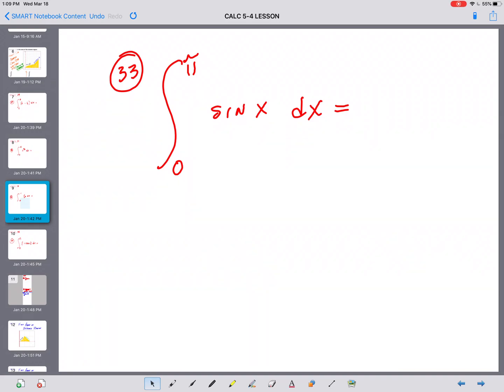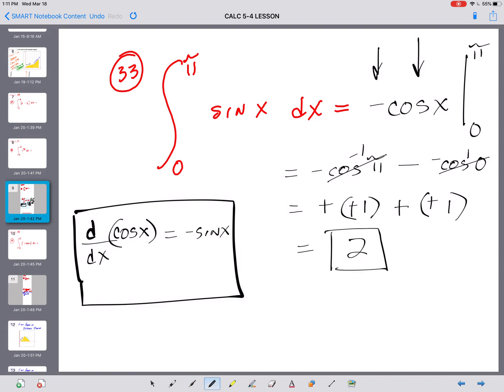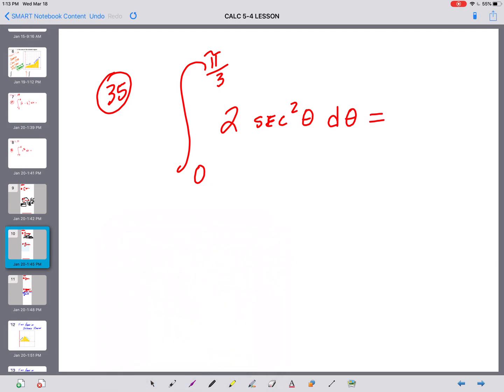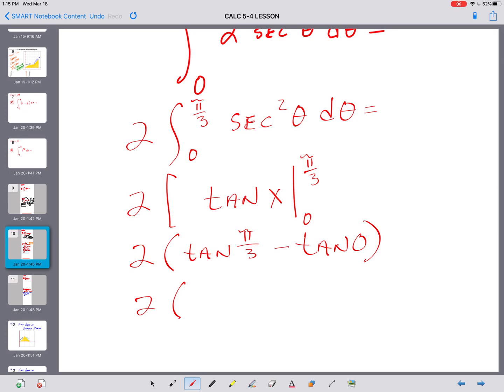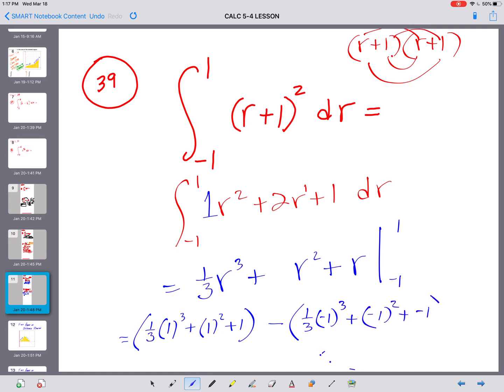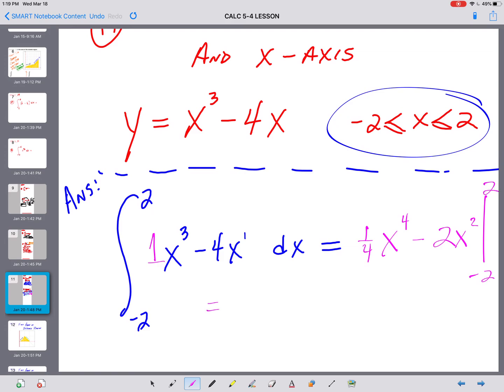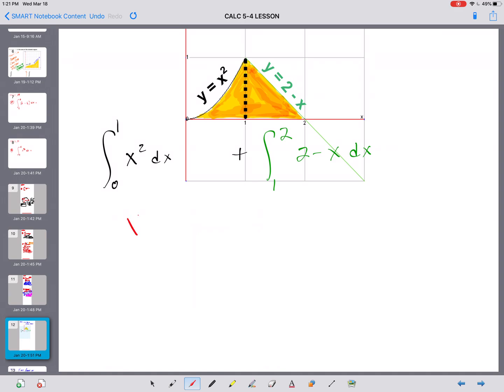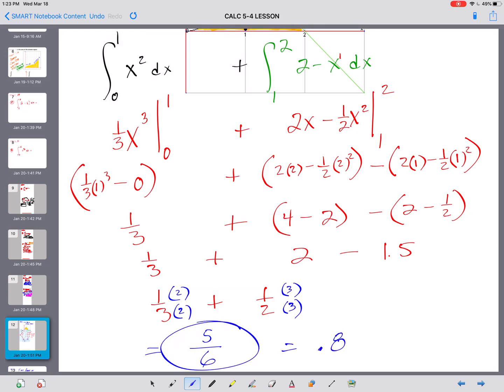PART ONE OF GOING OVER CALCULUS HOMEWORK PAGE 303:33,34,35,39,44,45,46